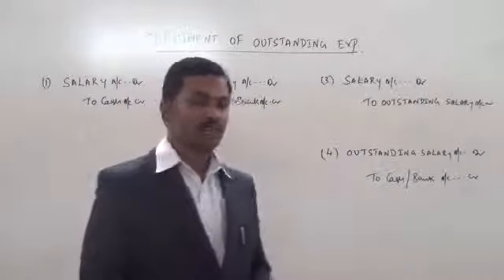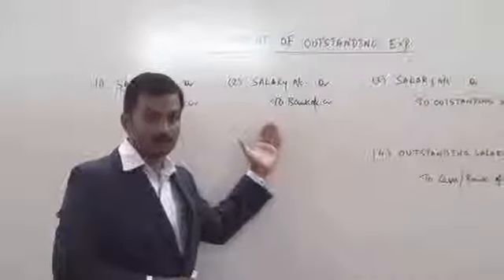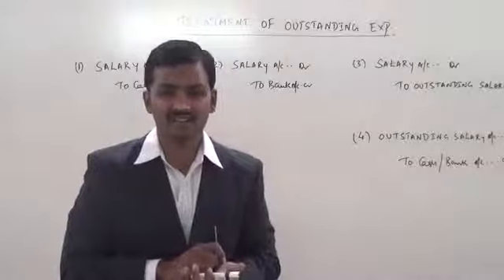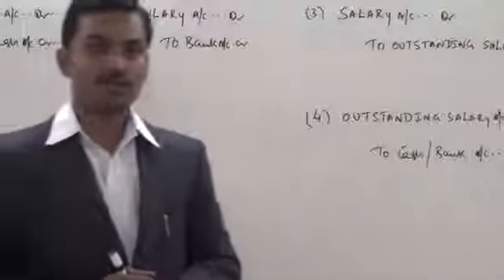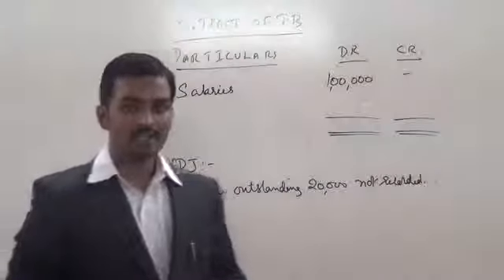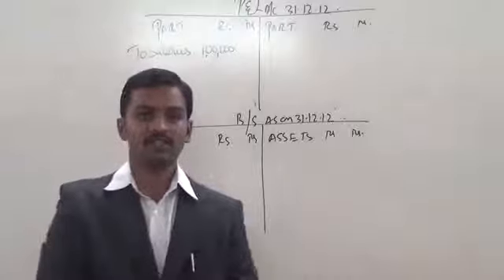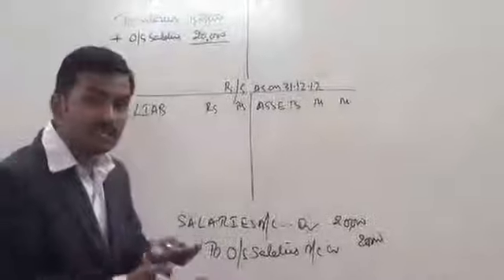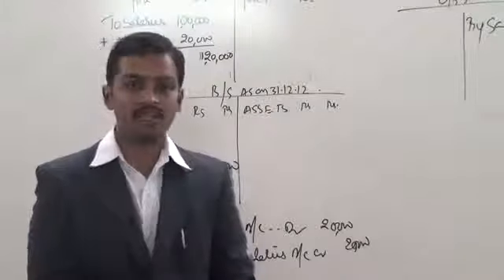Treatment of outstanding Expenses